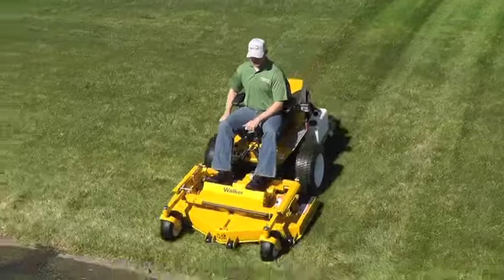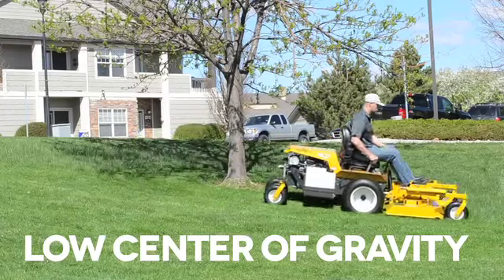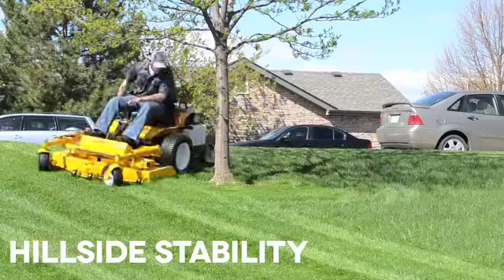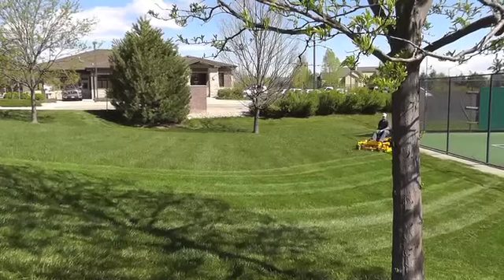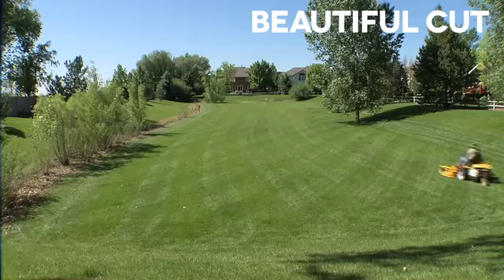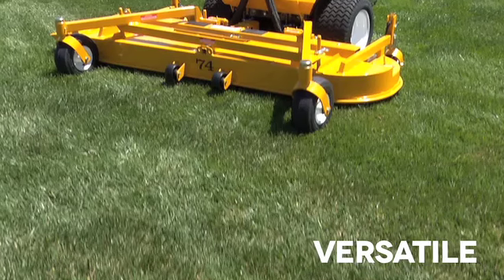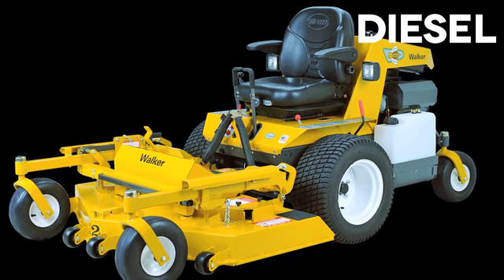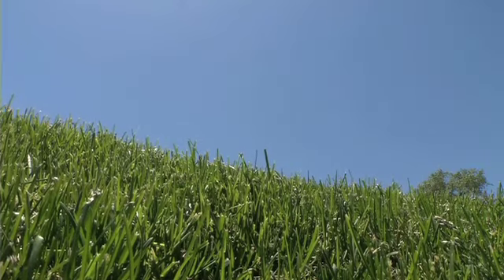Models MBS [2012]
Replaced by the Walker Model H

We have 3 models of MBS: The MBS, the MBS-29(EFI), and the MBSY(Diesel). All three MBS models are a beast on the lawn while still leaving behind Walker's signature beautiful cut. These powerhouse machines are versatile and tough.